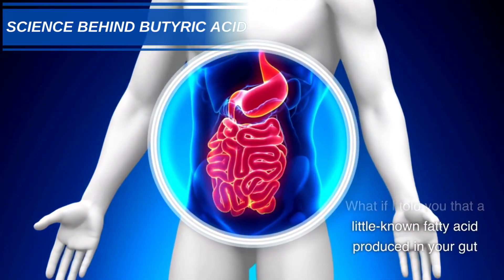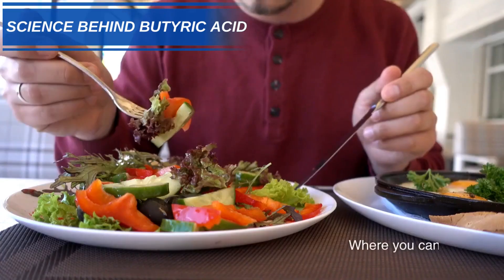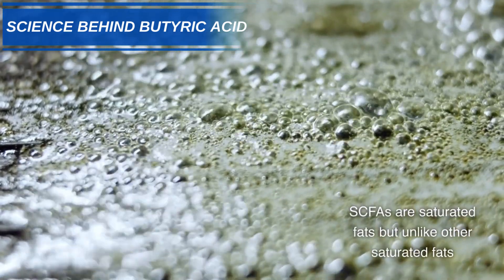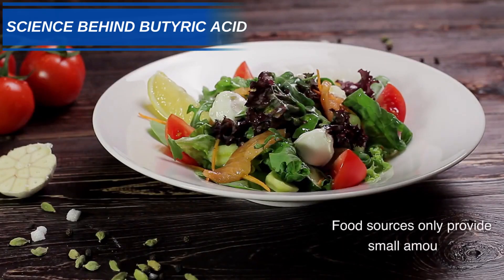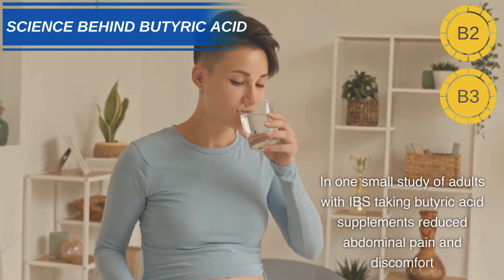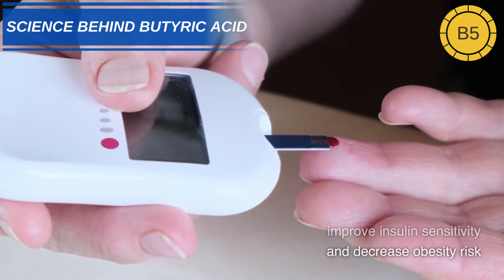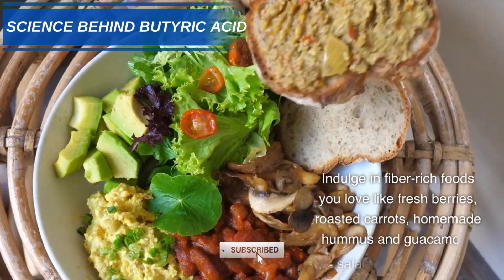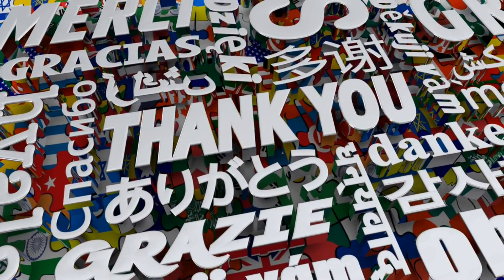The Science Behind Butyric Acid and Its Impact on Your Health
Discover the health benefits of butyric acid, a powerful fatty acid produced in your gut. This video explores how butyric acid is created, its effects on digestion, potential to improve irritable bowel syndrome and Crohn's disease, possible anti-cancer properties, impact on insulin sensitivity, and more. Learn how eating fiber-rich foods like fruits, vegetables, legumes and whole grains boosts butyric acid levels naturally. Could this little-known compound hold the key to better gut health and disease prevention? Watch now to find out the science behind butyric acid and how it could transform your wellbeing.
This informative video breaks down the science-backed health benefits of butyric acid and empowers viewers to harness this compound through a fiber-rich diet. Essential information for anyone looking to improve gut health and digestive wellness in a natural way.

B2- butyrate reduces the frequency of abdominal pain in patients with irritable bowel syndrome
B4- Sodium Butyrate Induces Endoplasmic Reticulum Stress and Autophagy in Colorectal Cells
B5- butyric acid inhibit lipolysis and de novo lipogenesis and increase insulin-stimulated glucose uptake

About Us:

We aim to post a new video several videos a week on healthy living, skin care, diet , exercise, nutrition and well being. If there is any subject you would like us to cover please leave a comment on one of our videos. The videos we produce are designed to educate you about your health and hopefully give you some insight so you can investigate further. We plan to keep all the video 3 minute long because we understand people are busy.